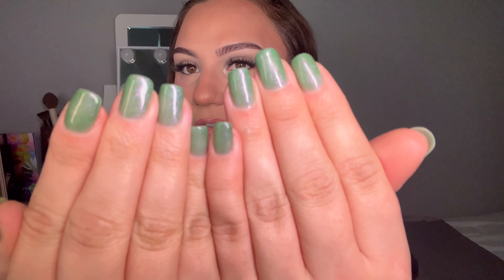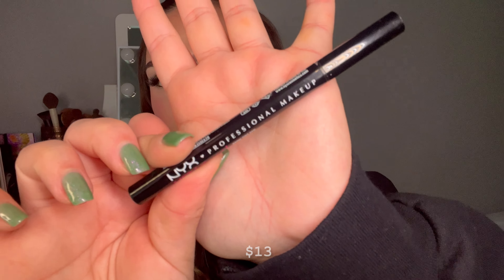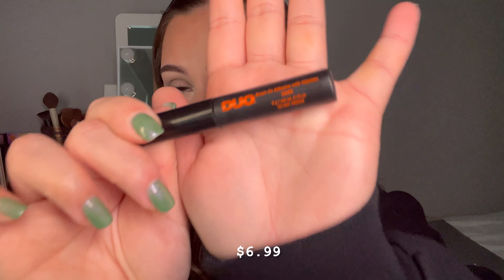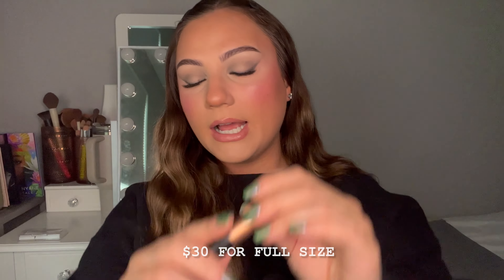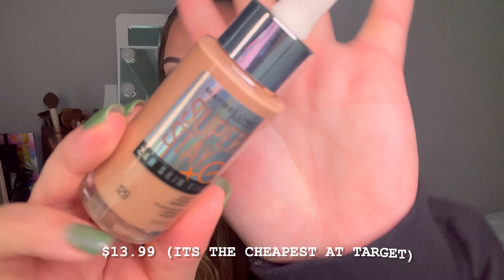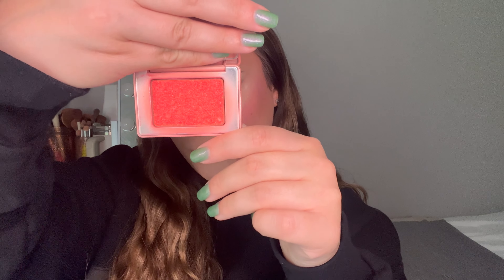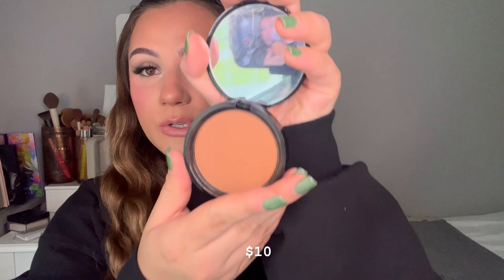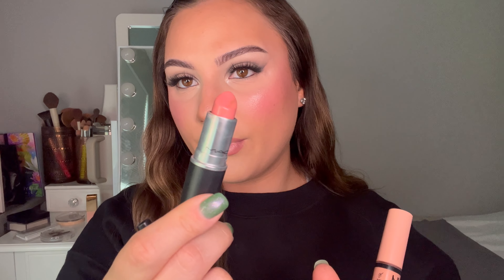MY FAVORITE MAKEUP PRODUCTS OF ALL TIME | DUSK TO DAWN GLAM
hey everyone!  thank you so much for watching this video. please don't forget to subscribe and like this video!  what video do you want to see from me next?  sound off in the comments below.  catch you in my next video!

love,
cai